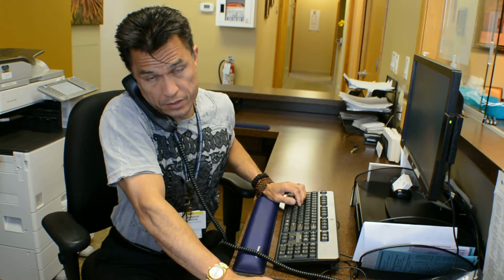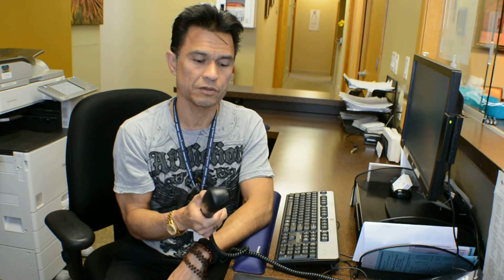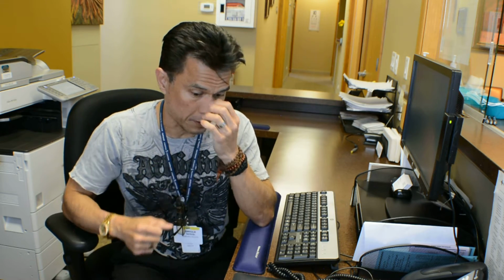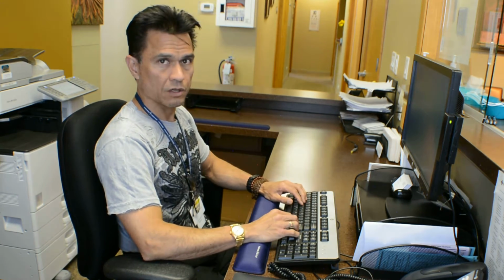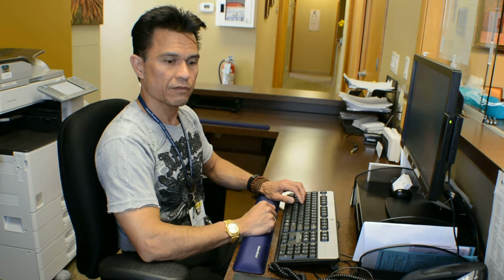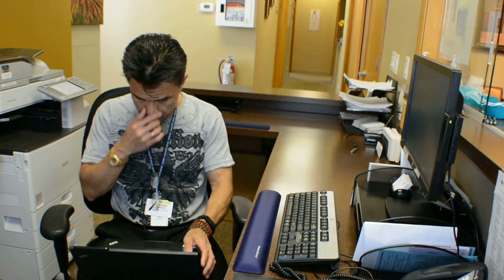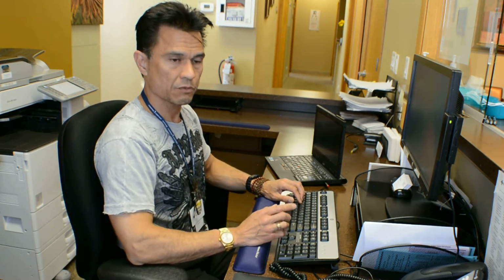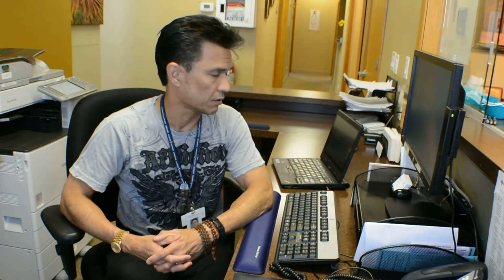DrRic Tutorial Work Station